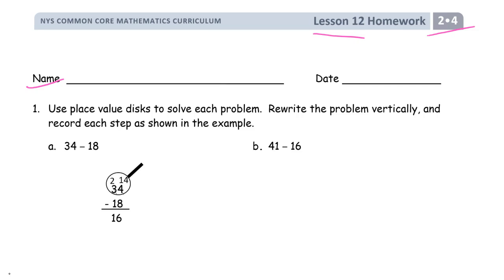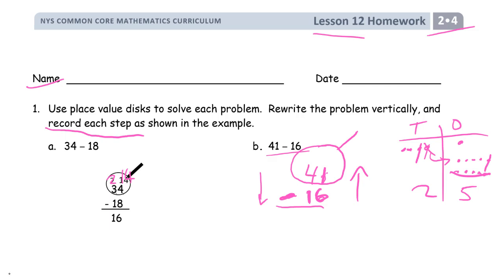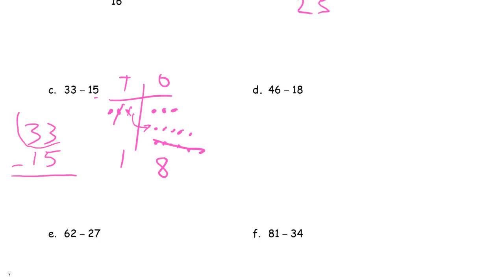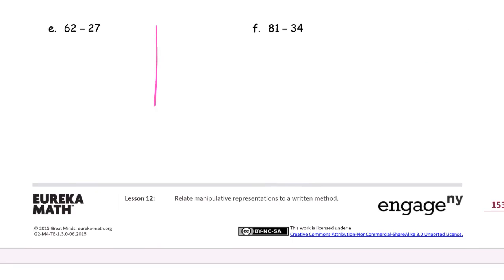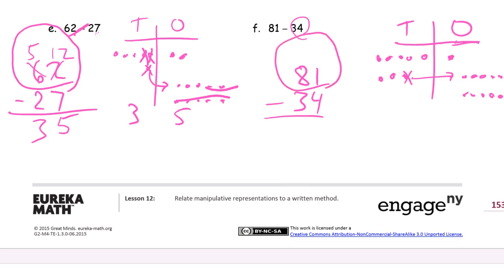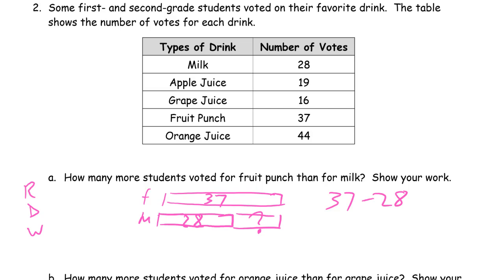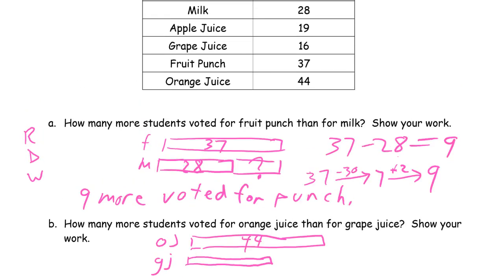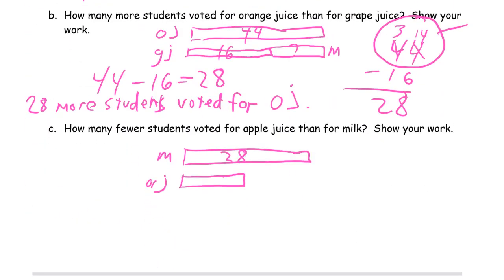lesson 12 homework module 4 grade 2